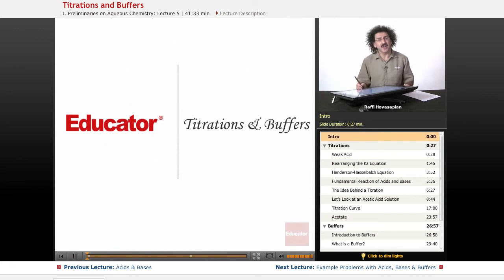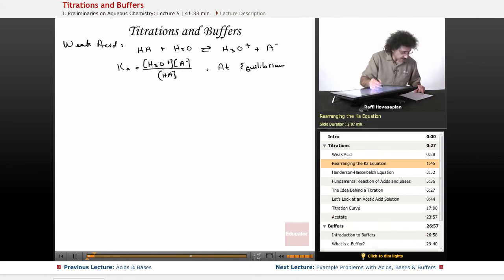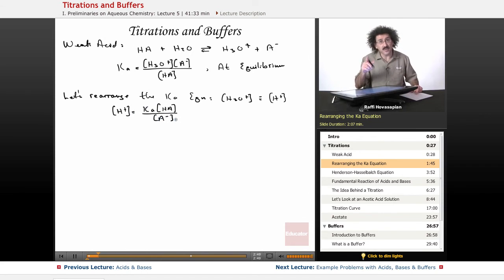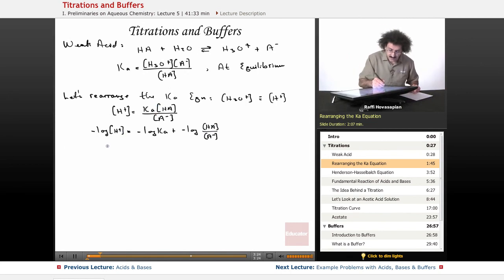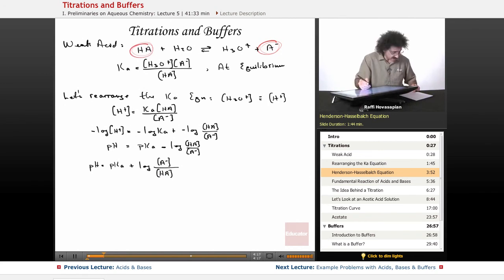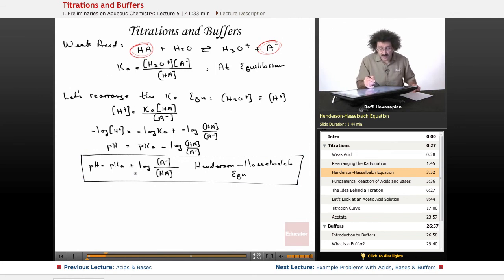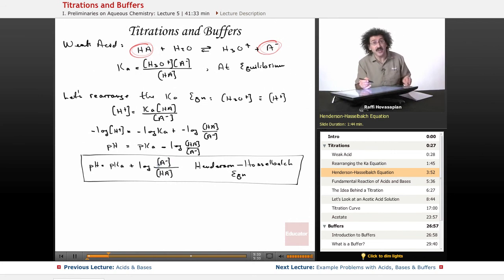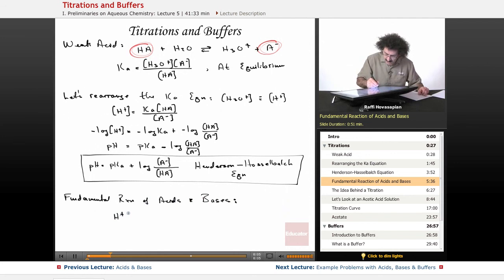"Titrations & Buffers" | Biochemistry with Educator.com